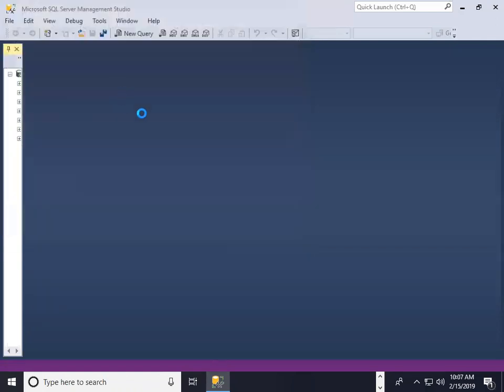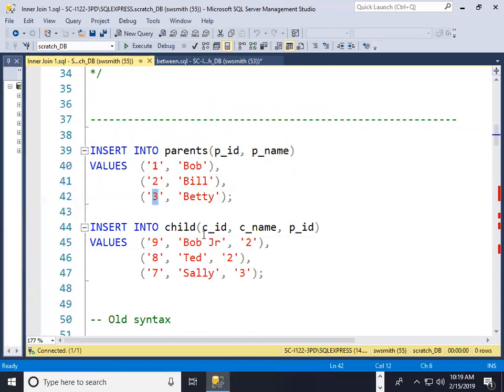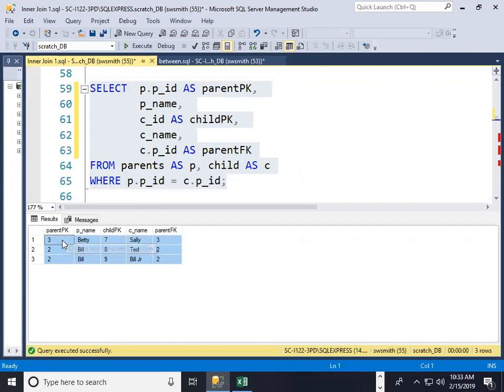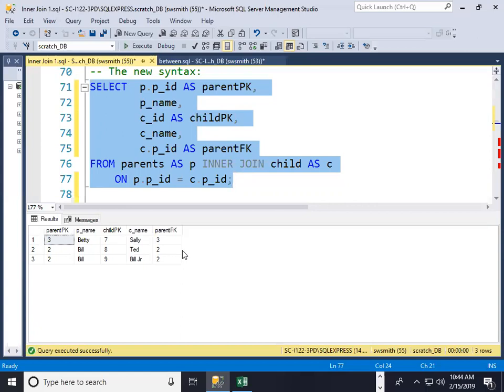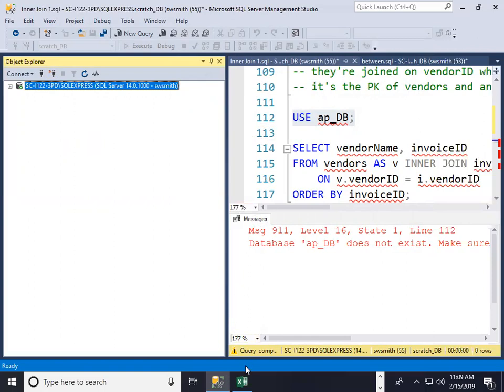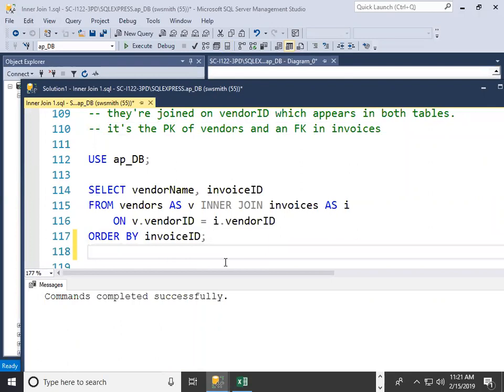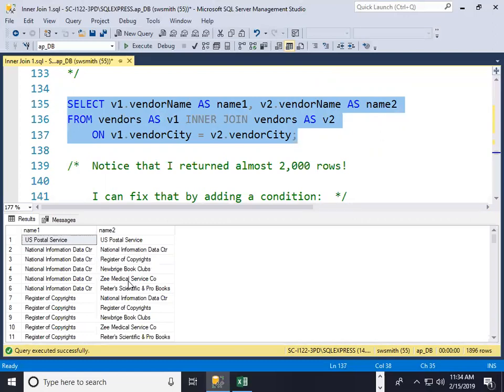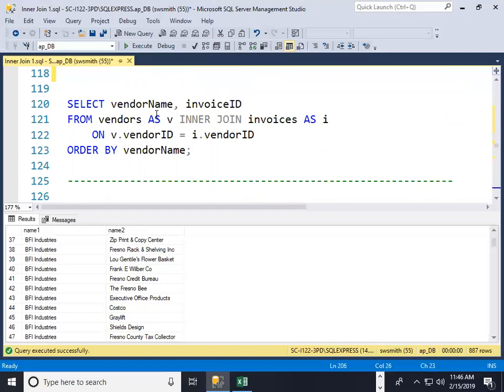lecture 2 15 2015